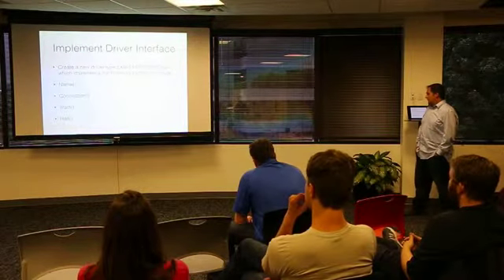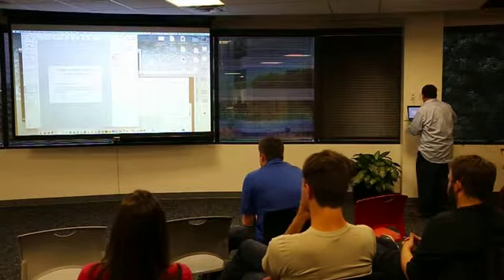May 2015 Lightning Talks Ulises Flynn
Writing Device Drivers in Gobot